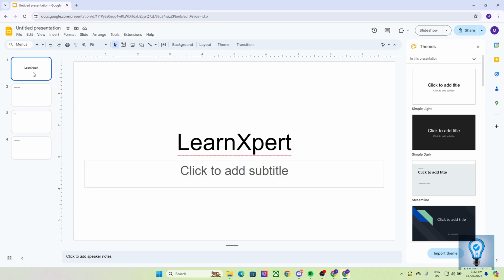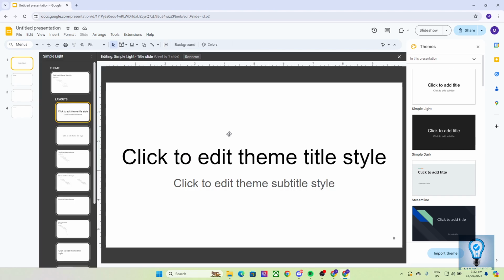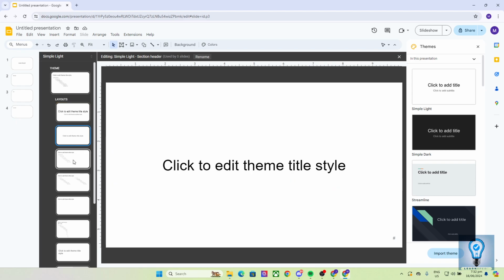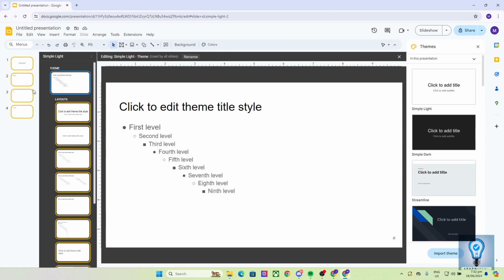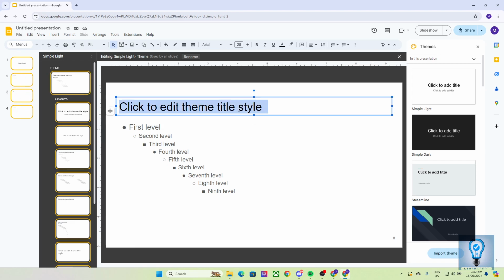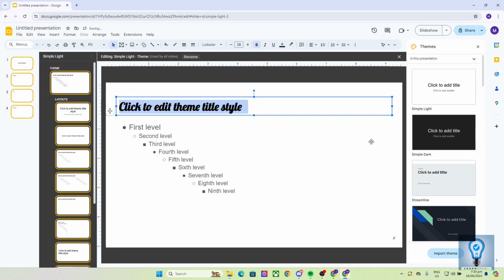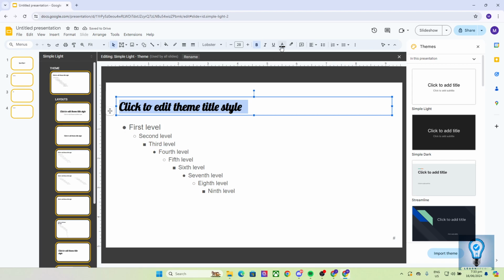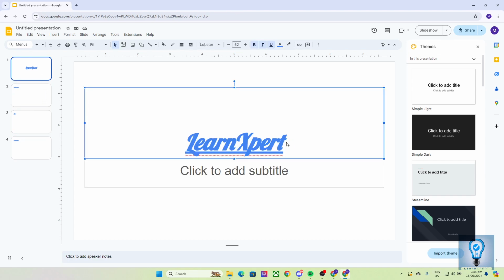How to Create Slide Master - IN LESS THAN 5 Minutes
Learn how to create a Slide Master in Google Slides to streamline your presentation design. This quick tutorial will guide you through customizing layouts and themes to ensure consistency across all your slides.